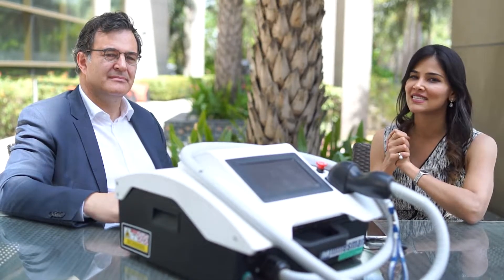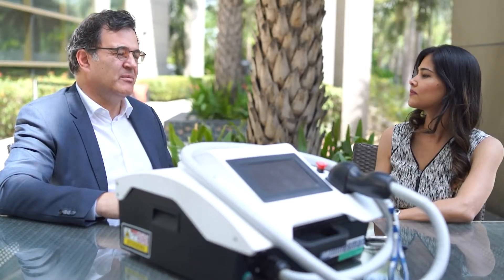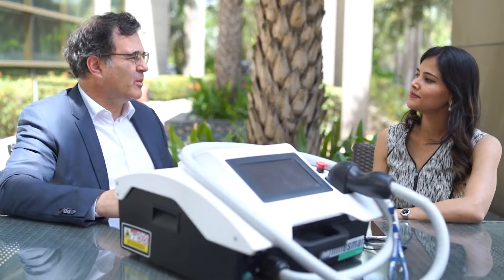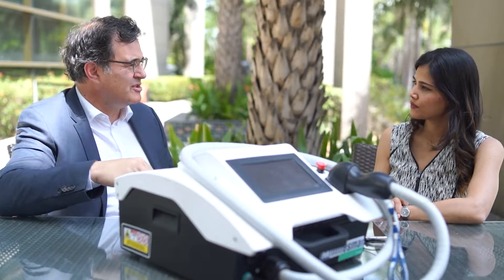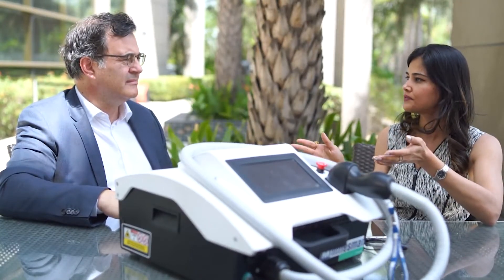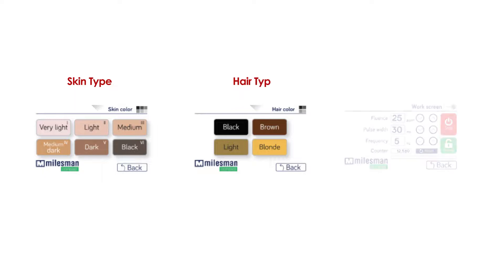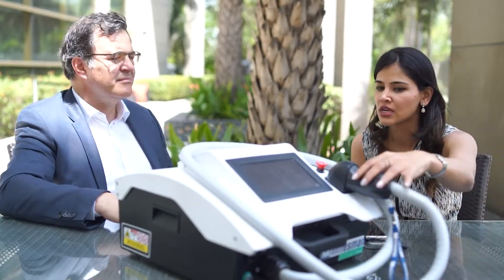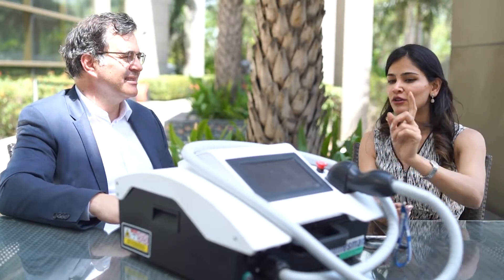Best Laser Hair Removal in India I Milesman Compact Blend I Dr Priyanka Reddy I Fernandez Milesman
Milesman Blend Four wavelength
One of the 5 best NON-invasive dermatological equipment in Europe Met by MED TECH MAGAZINE.
Milesman Compact Blend offers the ability to utilize the best of four wavelengths simultaneously. This powerful combination achieves outstanding hair removal results.
•⚡ 755nm: Maximum melanin absorption and shallow skin penetration. Perfect for thin and/or light hair and for hair whose root structure is not deep.
• ⚡810nm: The “classic” wavelength for hair removal. Medium melanin absorption and deeper skin penetration than 755nm. Perfect for most regular thickness hair possessing average root depth and color.
•⚡ 940nm: Moderate melanin absorption and increased penetration. Perfect for dark hair whose roots are somewhat shallow.
• ⚡1064nm: Lower melanin absorption combines with the deepest penetration. Ideal for all types of dark hair which is deeply rooted in areas such as the back, scalp, armpits and pubic area.
Milesman Compact Blend 2000W system. The first truly portable diode laser that combines high power, a light-weight handpiece, a super cold treatment tip cooling down to -9° C and a repetition rate of up to 5 shots per second in “single shot” mode and 10 shots per second in the “sweep” mode. Couple those features with Milesman’s ability to blend wavelengths with the compact represents true game-changing technology.